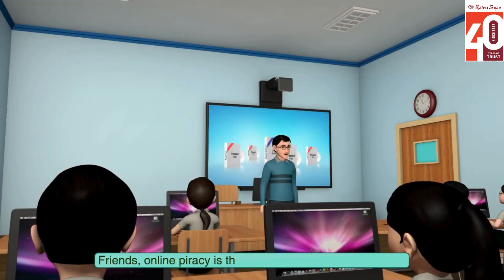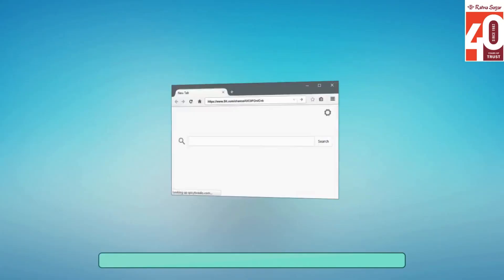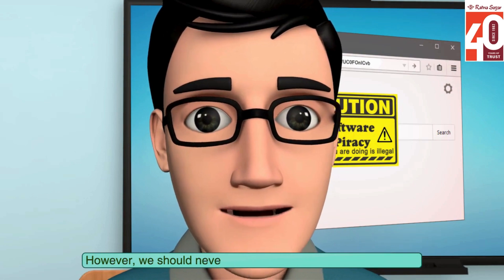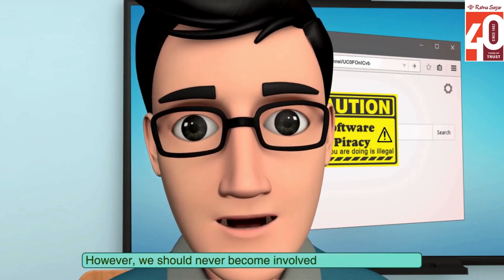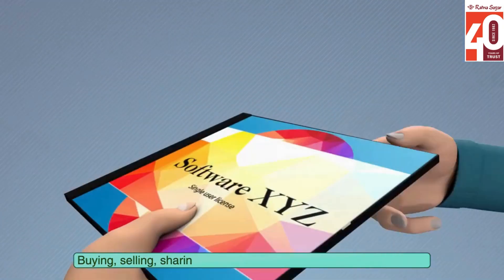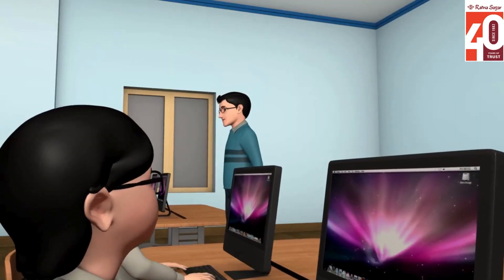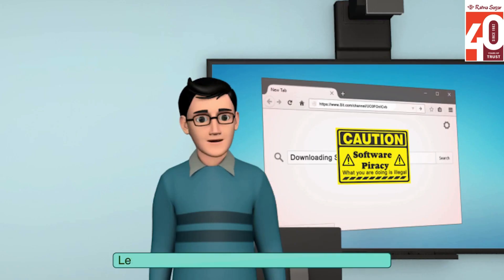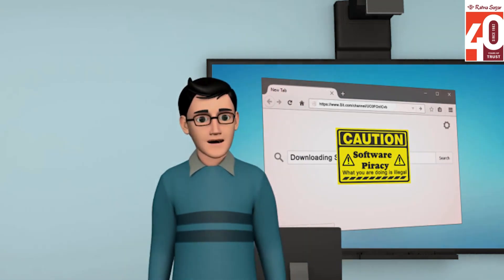Computer Ethics and Cyber Crime Computer Class 8 - Ratna Sagar Super Computer, Book 8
Embark on an insightful exploration into the realms of computer ethics and cybercrime as featured in 'Super Computer, Book 8' by Ratna Sagar. This educational journey navigates through ethical considerations in the digital sphere and offers insights into combating cyber threats and crime. Join us in understanding the importance of ethical computing and the measures to protect against cyber vulnerabilities.

Advantages of video lessons by Ratna Sagar for young learners:

1. Comprehensive Curriculum: Ratna Sagar offers a comprehensive curriculum that covers various subjects and topics, ensuring a well-rounded education for young learners. Their lessons are designed to provide a holistic understanding of different subjects, promoting intellectual development.

2. Engaging and Interactive Content: Ratna Sagar's lessons are crafted to be engaging and interactive, capturing the attention of young learners. The content is visually appealing, incorporating colourful illustrations, diagrams, and multimedia elements that enhance understanding and retention.

3. Age-appropriate Approach: Ratna Sagar understands young learners' cognitive and emotional development. Their lessons are tailored to suit the specific age group, ensuring that the content is presented in a manner that is accessible and understandable to them. This approach promotes active learning and participation.

4. Focus on Skill Development: Ratna Sagar's lessons emphasize the development of essential skills in young learners. Whether it's literacy, numeracy, critical thinking, problem-solving, or communication skills, the curriculum is designed to enhance these abilities, preparing students for future academic and real-life challenges.

5. Assessment and Feedback: Ratna Sagar provides a robust assessment and feedback system for young learners. Regular assessments, quizzes, and activities are integrated into the lessons, allowing students to gauge their progress and identify areas of improvement. Additionally, teachers can provide timely feedback, helping students understand their strengths and weaknesses.